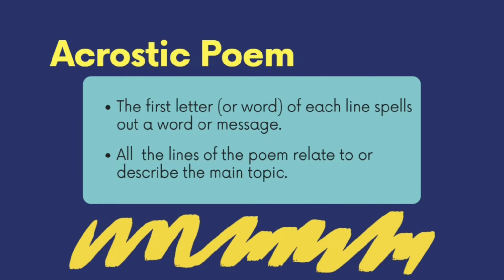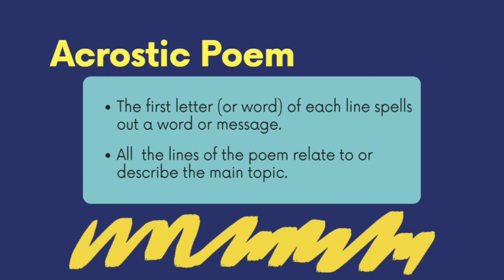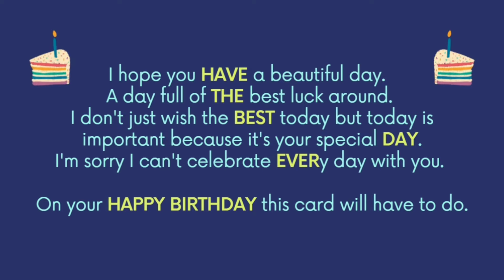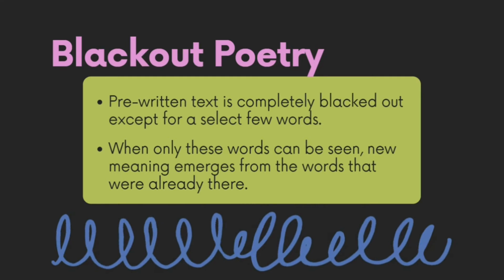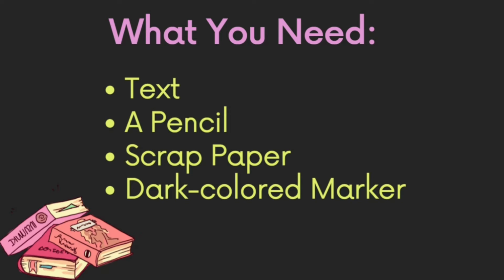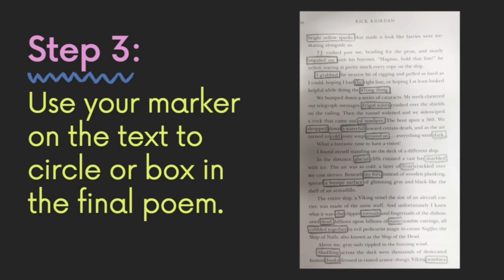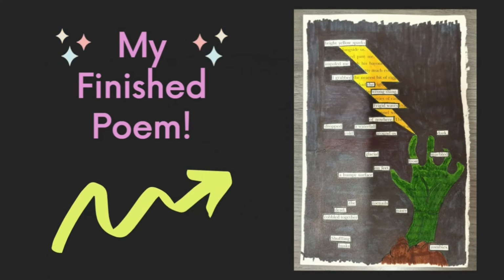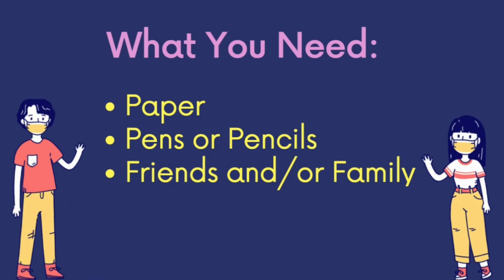Creative Poetry Writing Final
Join Ms. Lisely to learn three creative ways to write your own poetry just in time to celebrate National Poetry Month. You’ll learn about acrostic poetry, blackout poetry, and found poetry.